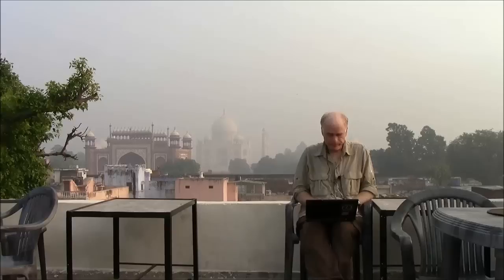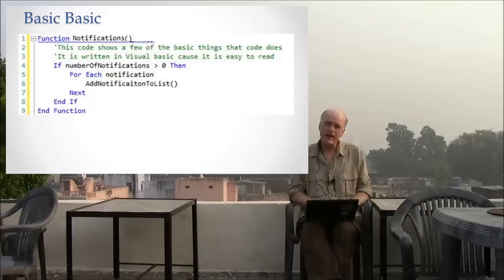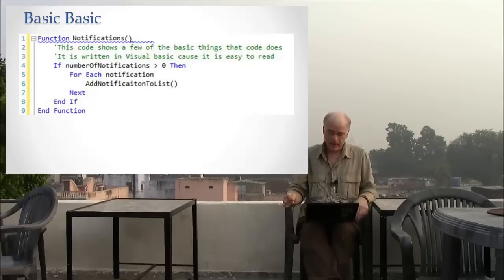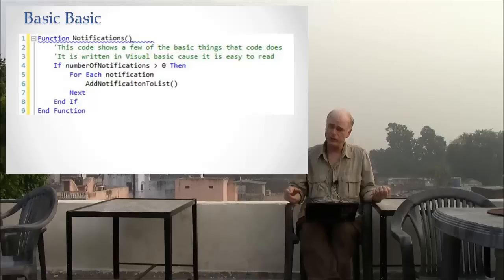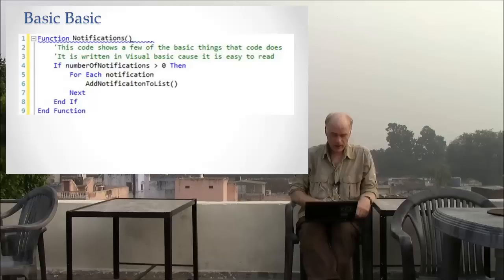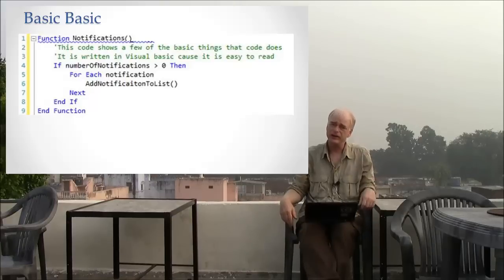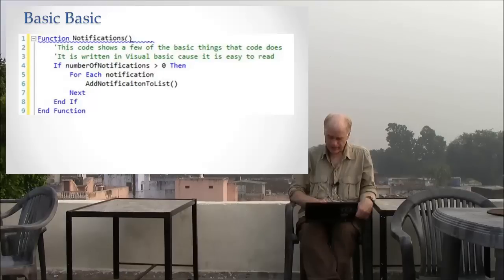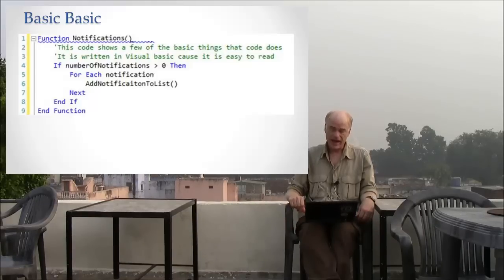A Basic Basic Program